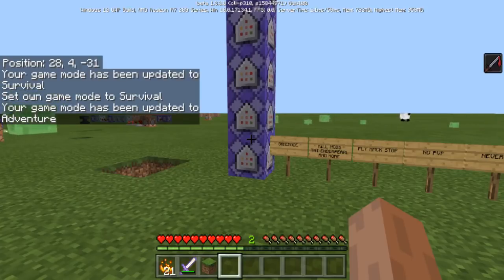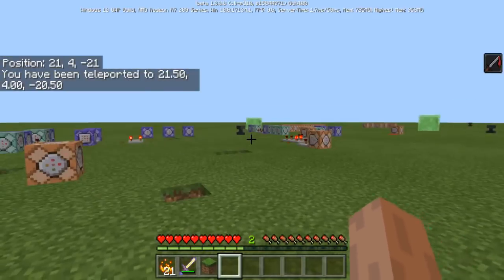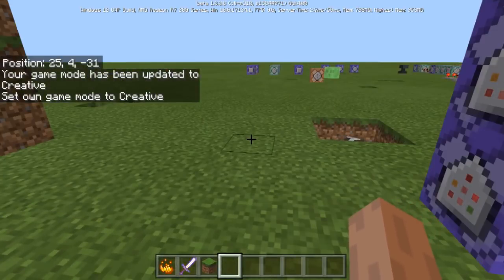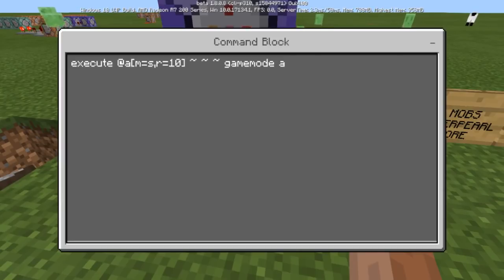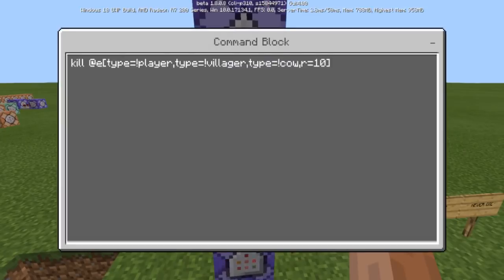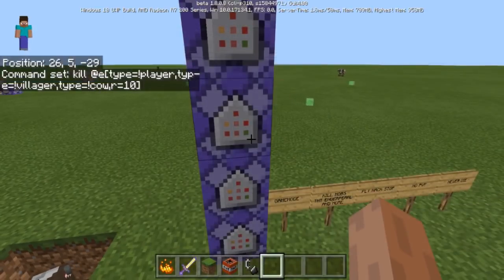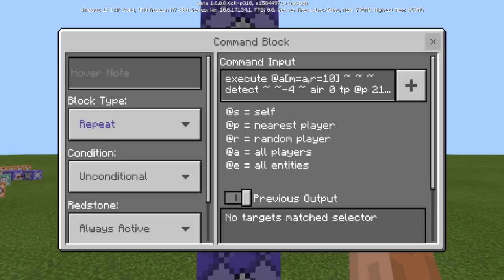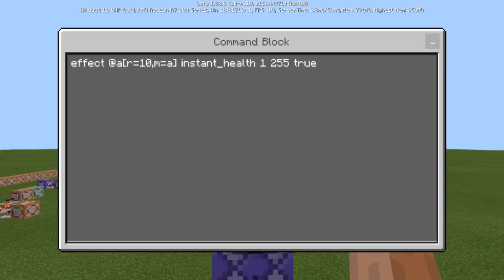TOP 5 Minecraft Bedrock Edition Server Command Block Creations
top 5 minecraft server command block creations Xbox One Minecraft Bedrock Edition Addon/Mod Tutorial Help me get to 20k Today I am going to show you how to use a really Cool and EASY addon for minecraft in the new B.T.U !! Minecraft Bedrock MCPE ( Pocket Edition ) XBOX One / Java / Windows 10 / Switch ( Console Minecraft ) on the the Better Together Update or the Bedrock edition .

execute @a[m=s,r=10] ~ ~ ~ gamemode a
execute @a[m=a,rm=11,r=12] ~ ~ ~ gamemode s
kill @e[type=!player,type=!villager,type=!cow,r=10]
execute @a[m=a,r=10] ~ ~ ~ detect ~ ~-4 ~ air 0 tp @p 21 4 -21
effect @a[r=10,m=a] strength 1 255 true
effect @a[r=10,m=a] instant_health 1 255 true